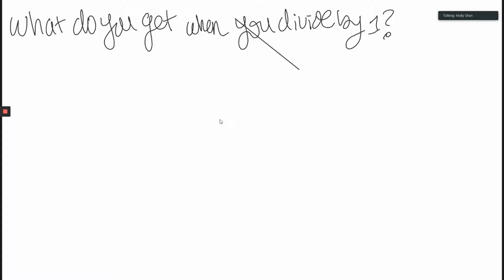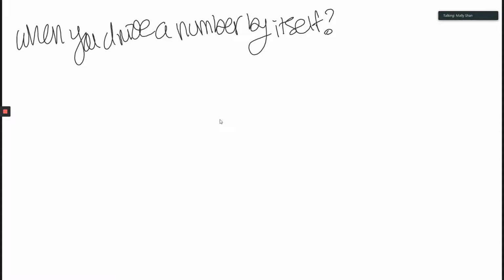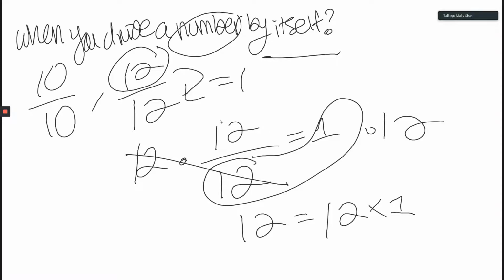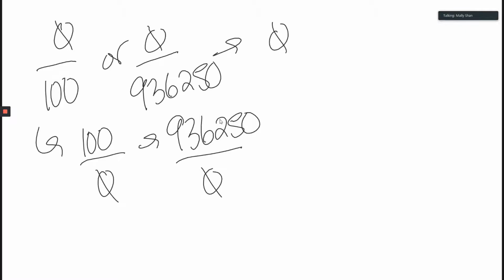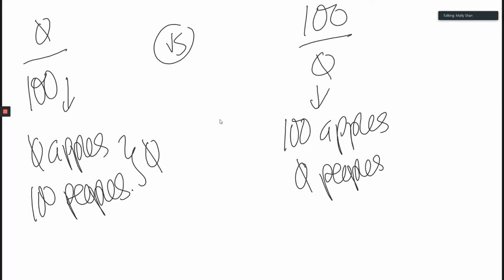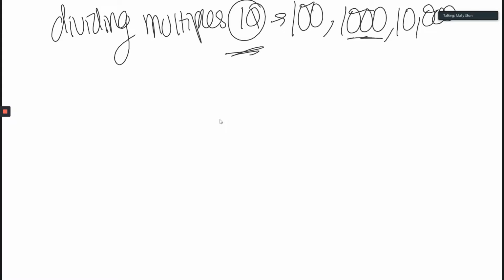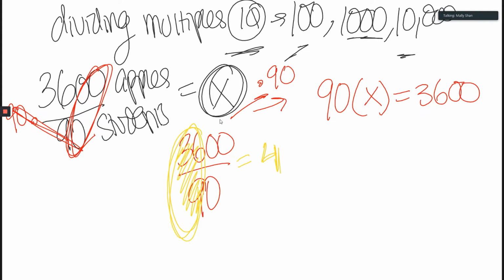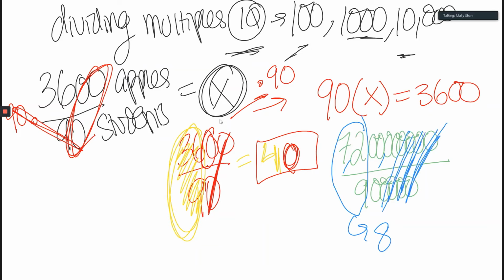Pre-Algebra Session #1: Basic Division Review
As part of the Summer 2020 Tutoring series, this first Pre-Algebra session provides a refresher over basic division rules and techniques to provide a foundation for students to tackle more complicated arithmetic problems.